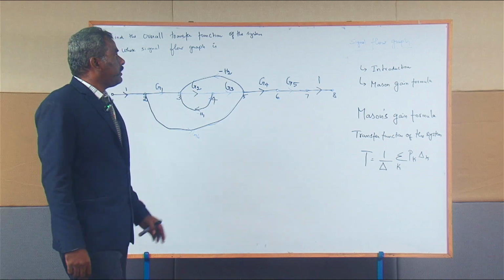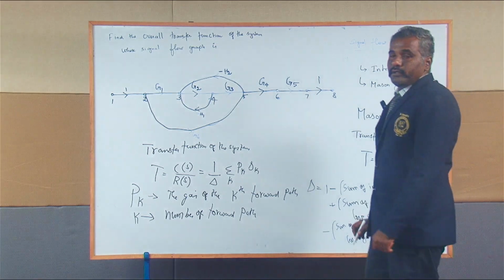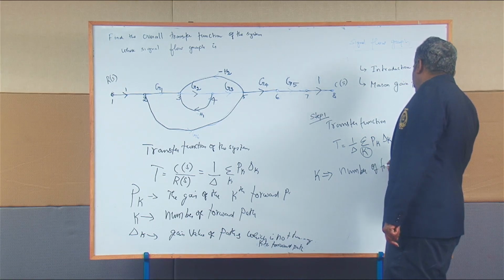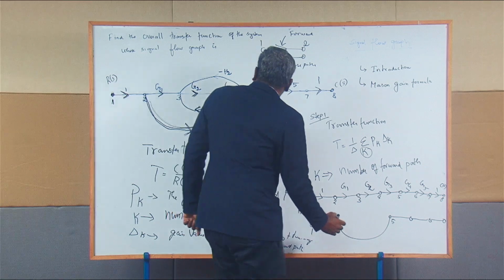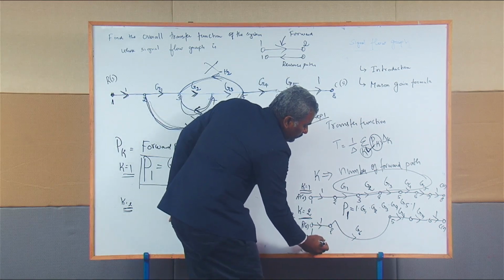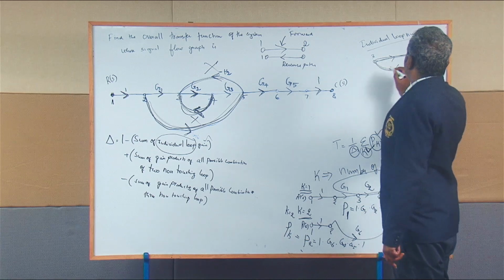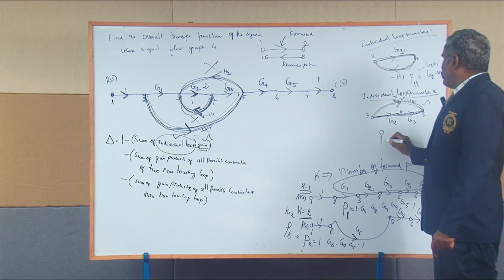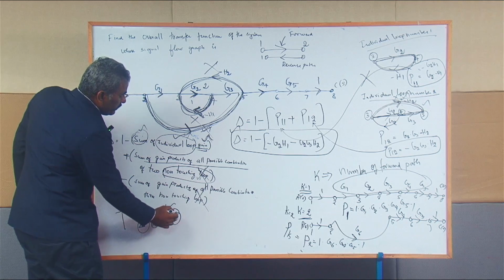Problems in Signal Flow Graph